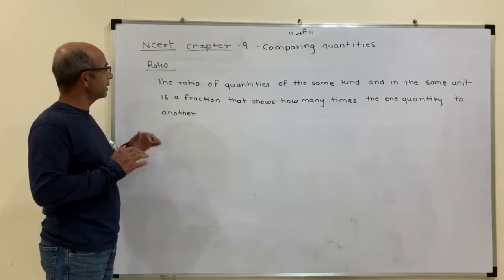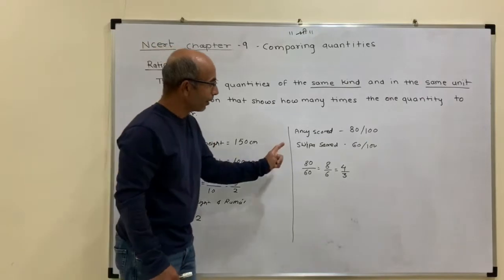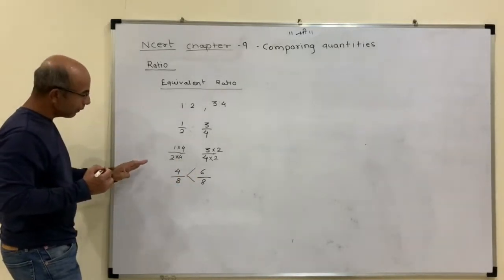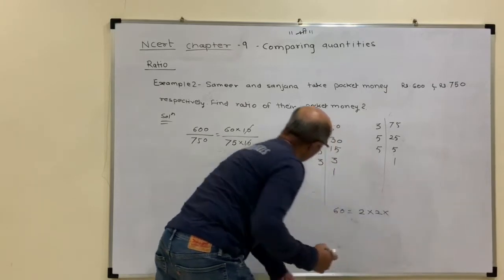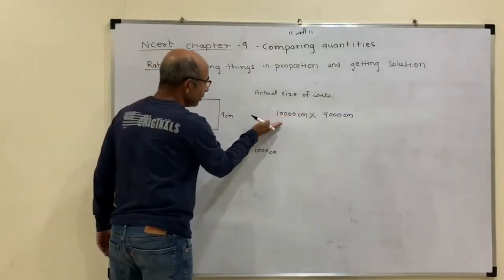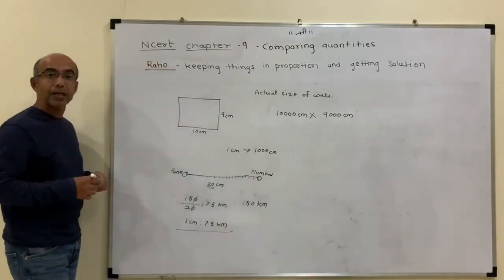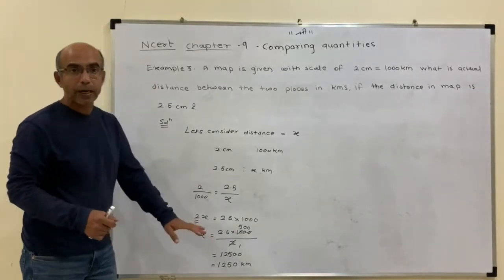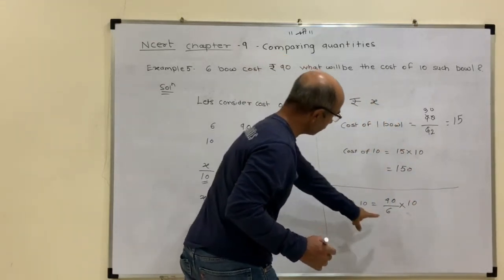CBSC , SSC Class 7 - Mathematics - NCERT - Chapter No.9 - Comparing quantities - Part 1